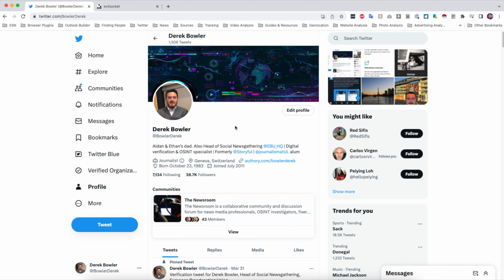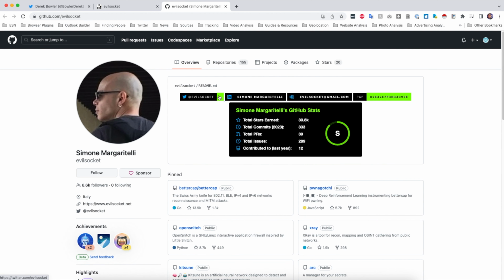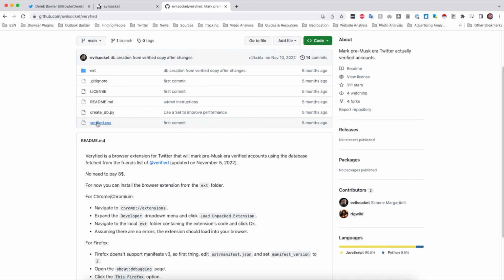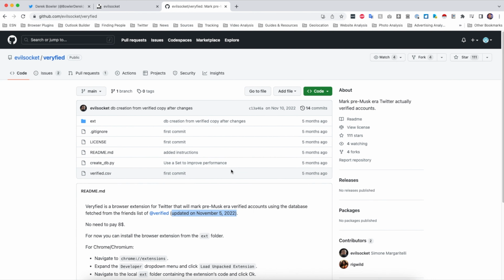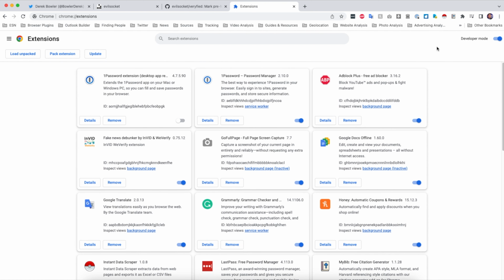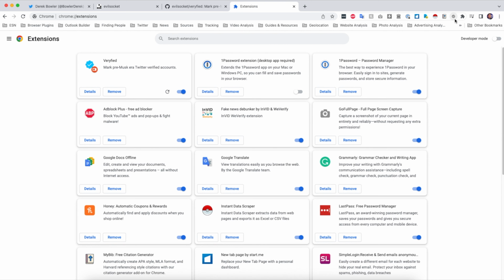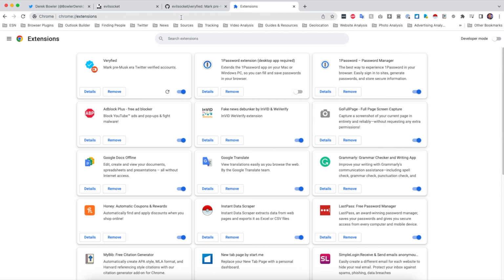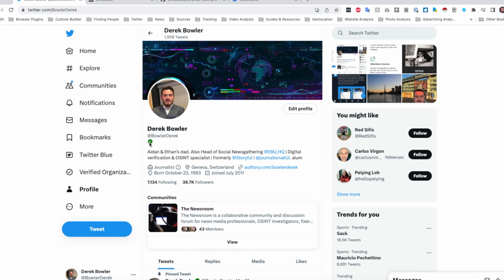How to identify pre-Musk era verified Twitter accounts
Now that Twitter has removed the legacy blue ticks, how do we know who is legitimate and who is an imposter? Veryfied is a browser extension for Twitter that will mark pre-Musk era verified accounts using the database fetched from the friends list of the @verified account.

Veryfied is a browser extension for Twitter that will mark pre-Musk era verified accounts using the database fetched from the friends list of @verified (updated on November 5, 2022).

For now you can install the browser extension from the ext folder.

For Chrome/Chromium:

Navigate to chrome://extensions.
Expand the Developer dropdown menu and click Load Unpacked Extension.
Navigate to the local ext folder containing the extension’s code and click Ok.
Assuming there are no errors, the extension should load into your browser.
For Firefox:

Firefox doesn't support manifests v3, so first thing, edit ext/manifest.json and set manifest_version to 2.
Open the about: debugging page.
Click the This Firefox option.
Click the Load Temporary Add-on button, then select any file in the ext extension's directory.